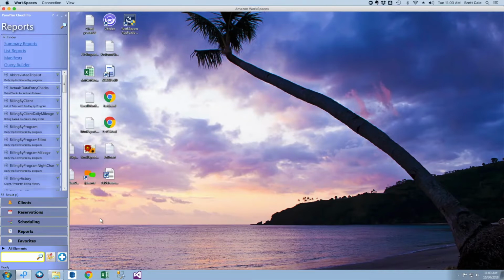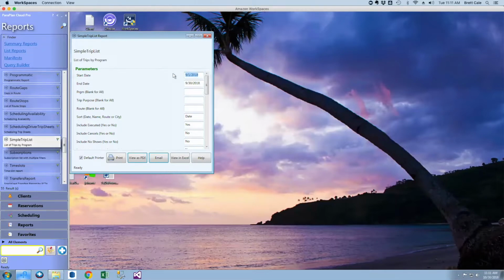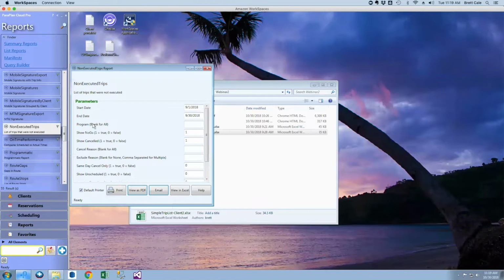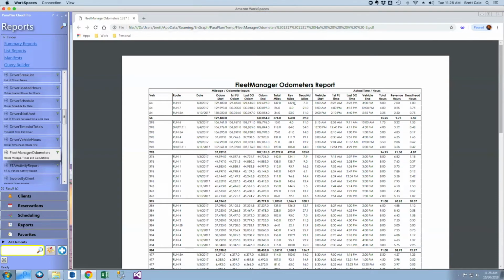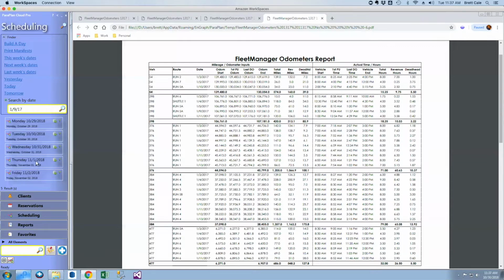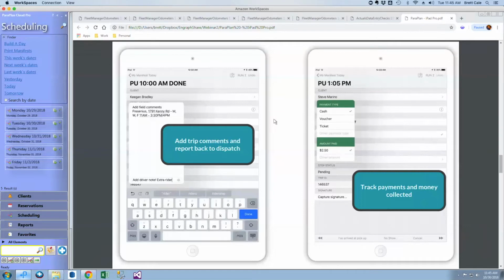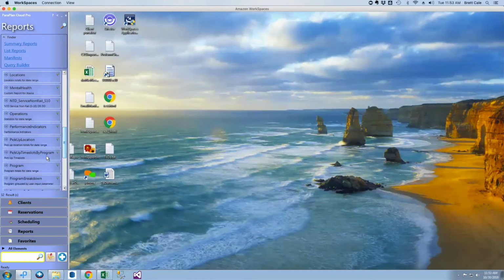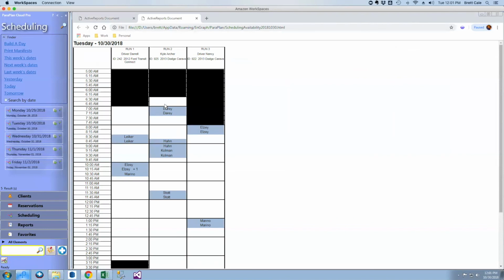ParaPlan Odometer, Billing, Reporting Webinar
Webinar 2: Odometer Reconciliation, Billing and Reporting